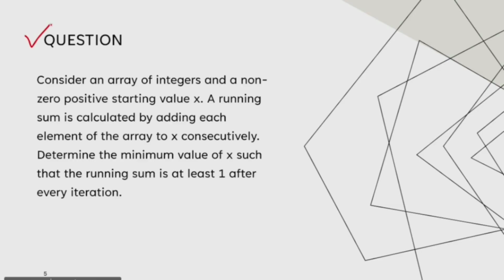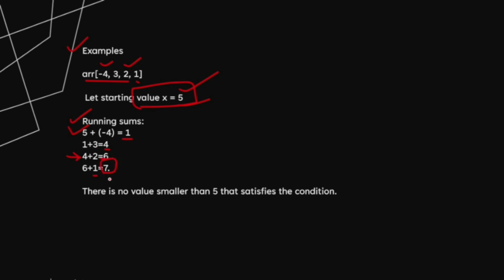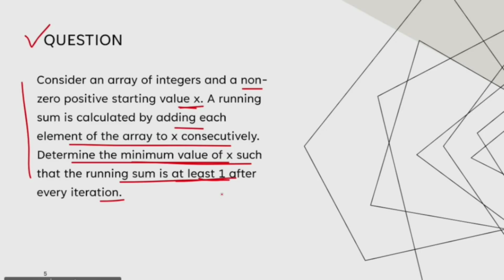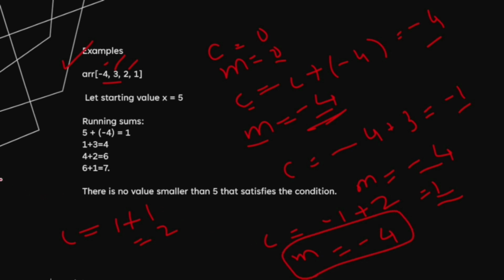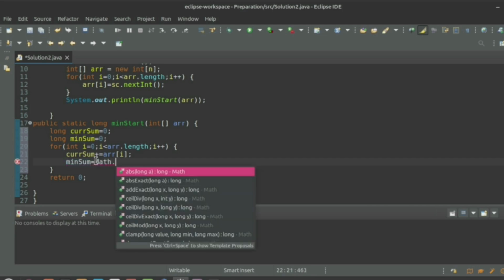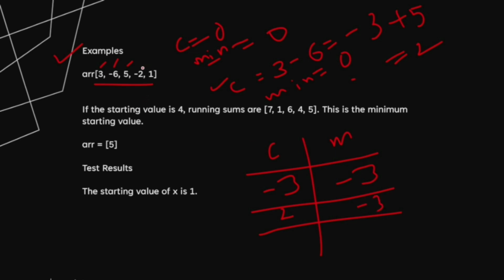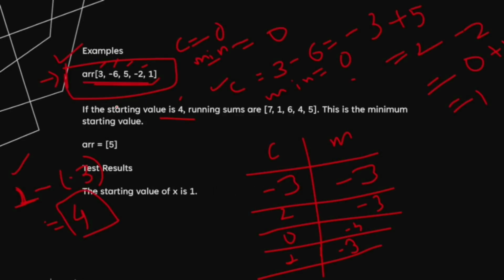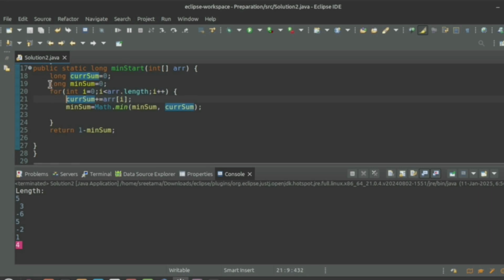IBM Latest HackerRank Coding Question | Easy Way Explanation✅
Hi Guys,
In this video I have discussed one IBM HackerRank Coding Question with Solution.I have tried my best to explain the problem with solution in a simple way.I hope this video will be helpful for you too in your preparation.

Hope this will help you too in your preparation :)